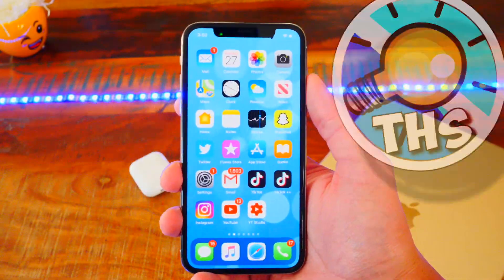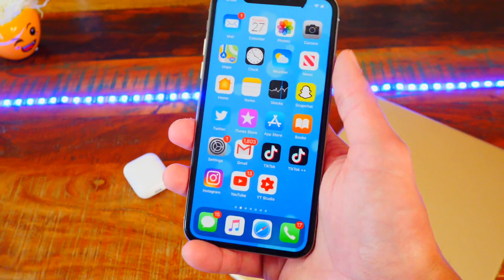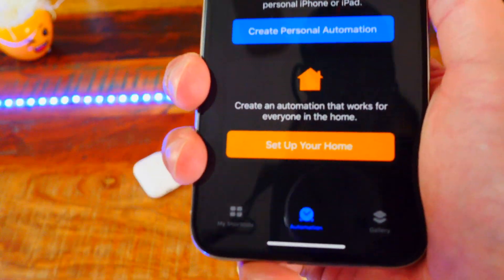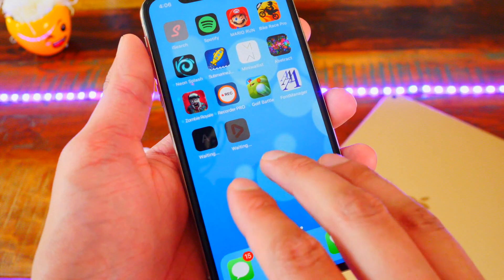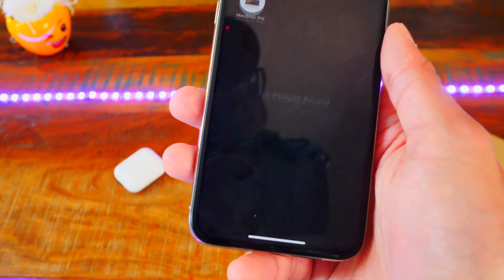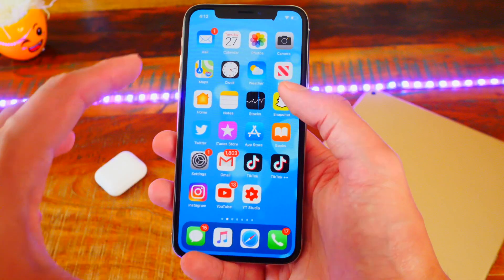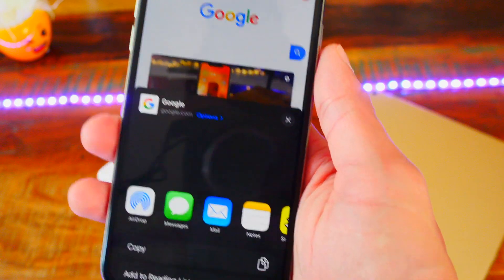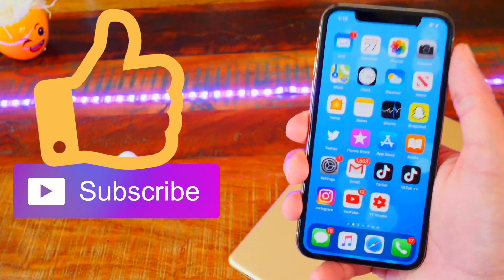iOS 13.1 Beta 1: What's NEW? (15 NEW FEATURES!!!) Update Review (iPhone, iPad, and iPod Touch)